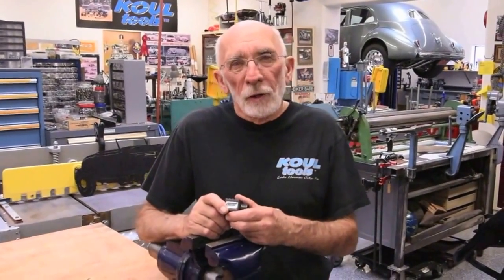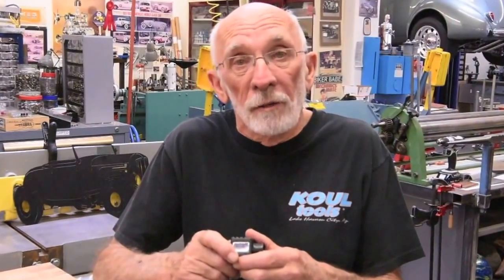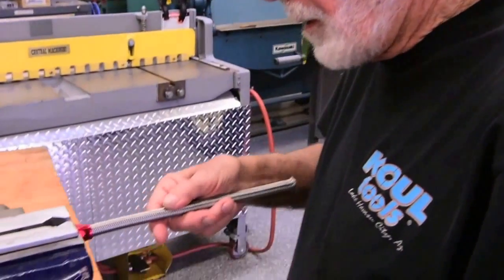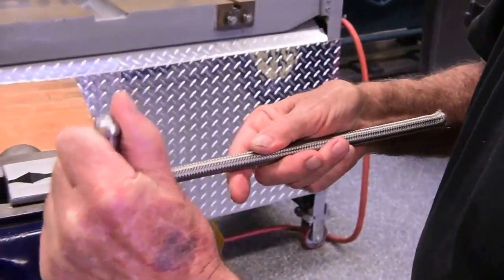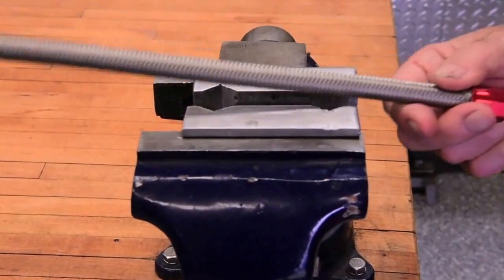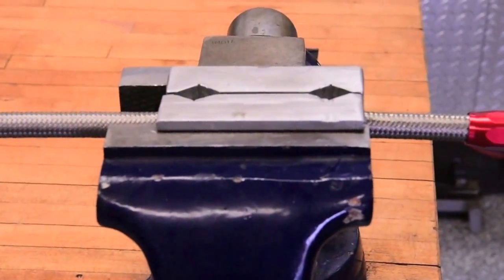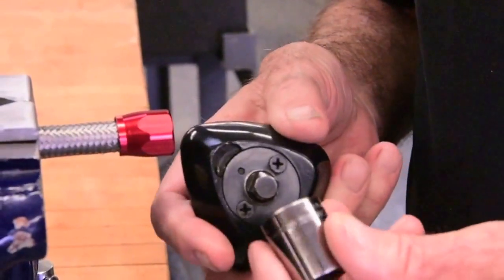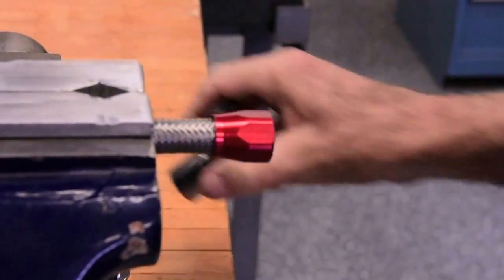Tip for Installing Braided Stainless Steel Hose to the Threads of AN Fittings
This is a solution for getting difficult braided stainless steel hose all the way to the threads of AN fittings. Some of the hoses seem to be stiffer or slightly larger in circumference, making them harder to fully install. The smaller sizes in particular are troublesome because it's hard to get a good grip on them.  This tip is also works for nylon braided hose, which can be difficult to install as well.

Koul Tools manufactures an assortment of hose assembly and hard line sealing specialty tools for industrial, automotive, marine, motorcycle, and aircraft plumbing operations.

Script:

Hi! My name is Dick Raczuk and I invented the Koul tool. At the recent PRI and SEMA shows we had some customers come up and complain a little bit about how hard it is to push the hose all the way to the threads of the nut.

I've come up with a solution. Come along and check this out.

Okay, to get this hose assembly started, we're going to grab our Koul tool, stick the nut into the Koul tool, and then we'll clamp it up in the vise.

Take our little fuzzy ended hose, it doesn't matter how fuzzy it is now days, and we'll gently twist her in and you can feel it getting tighter.

So at this point I am going to take it out and I'm going to show you how to get it all the way to the end of those threads.

Now the standard procedure, which I've used for years, is to get the nut, stick it into the vise jaws, and push the hose in.

Well, the smaller the hose, the harder it is to do that. Let me show you what I've come up with, a little different idea.

Install your vise jaws and then clamp the hose tightly in the jaws.

Now we're going to take a conventional palm wrench, and the appropraite socket for the nut, and twist it on.

Okay, now we'll install the socket onto the palm wrench, and start twisting her on.  Look how easy that goes on. You're not trying to grab a little piece of skinny hose.

There we are!  We're all honed out.

This little tip will work on all size hoses, even up to -20.

I hope this tip helps you out and makes your life a lot easier.